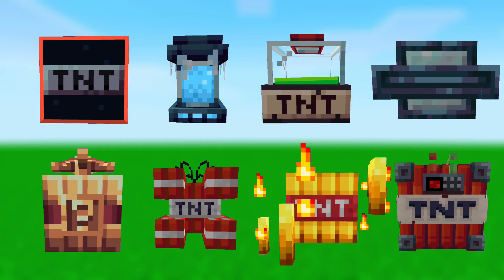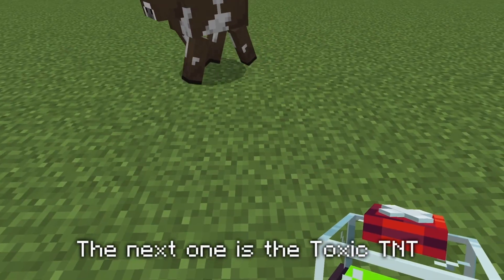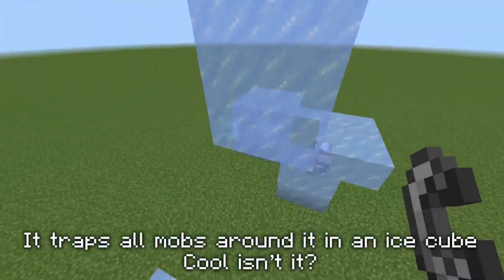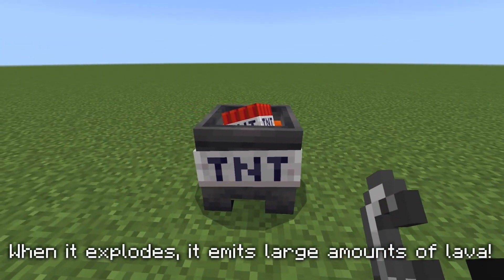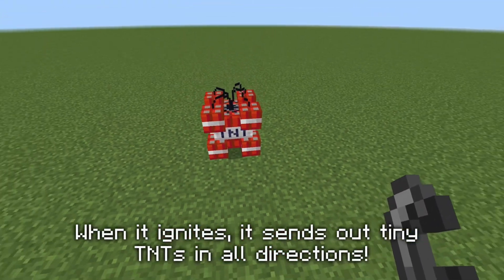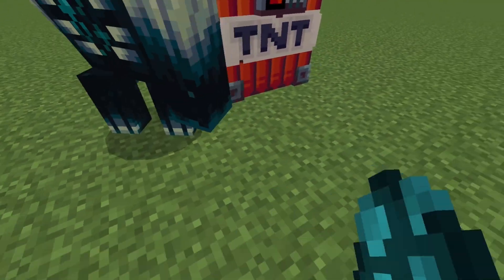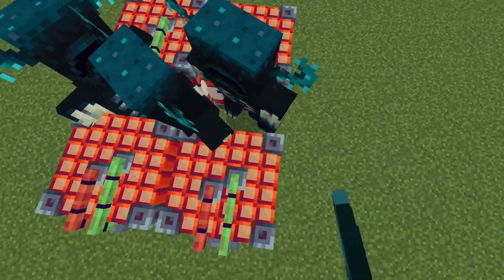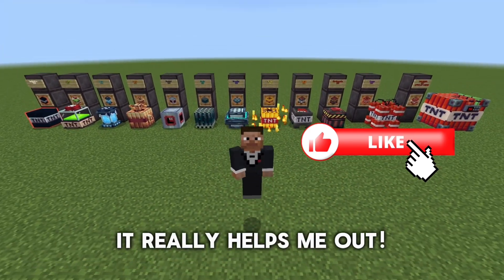8 types of TNT Mojang will never add to Minecraft!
In this video, I’ll be testing out a TNT Mod with 8 different types of TNT! We will be starting with the Black Hole TNT which is my favourite and making our way till the end where we will be testing out the Colossal TNT Vs 5x Warden! Watch till the end to see whether they survived or not… Make sure to give the video a like 👍 if you enjoyed watching it! #2024